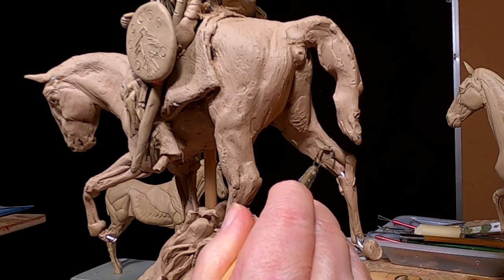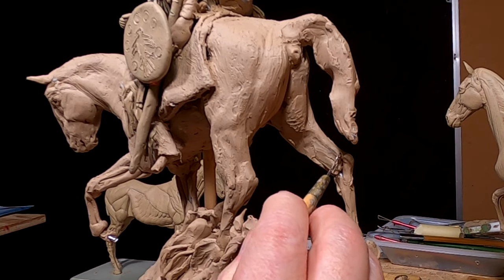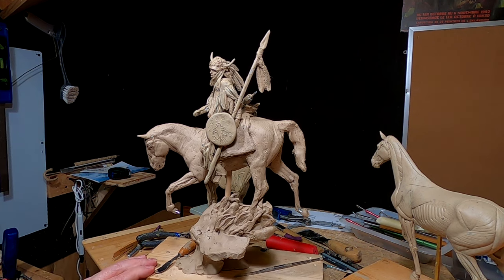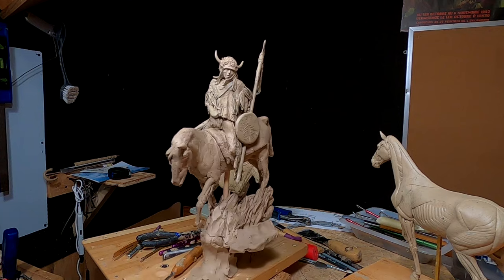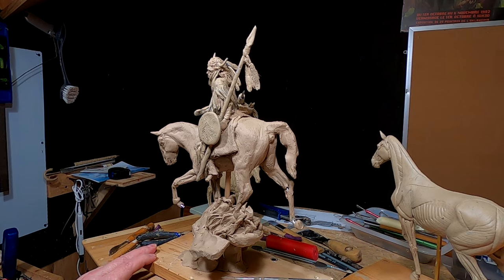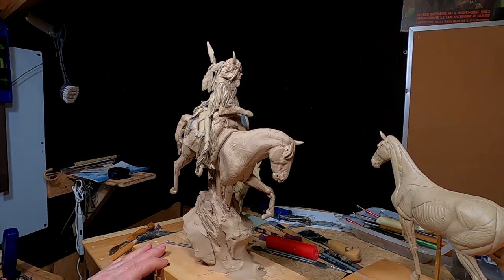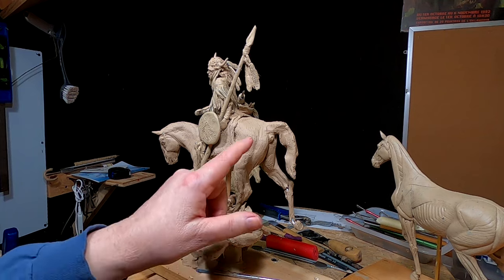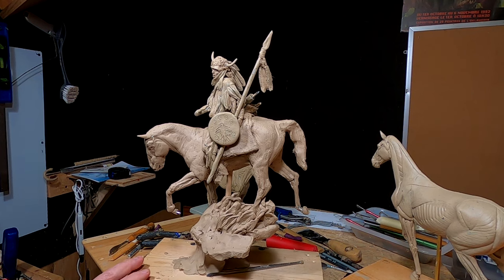Been Busy the Last Two Days